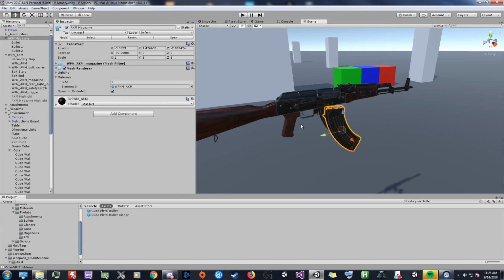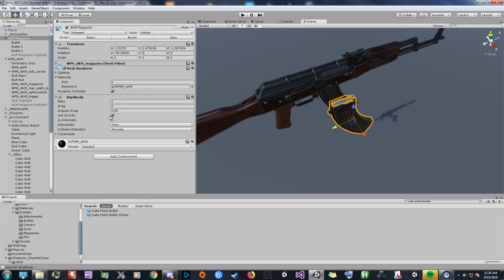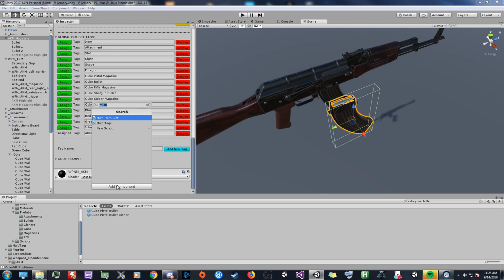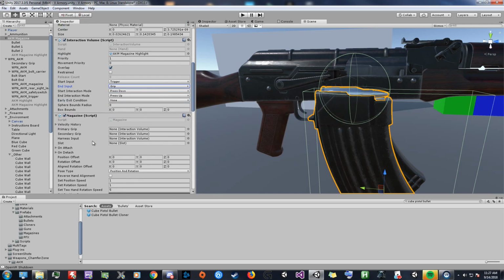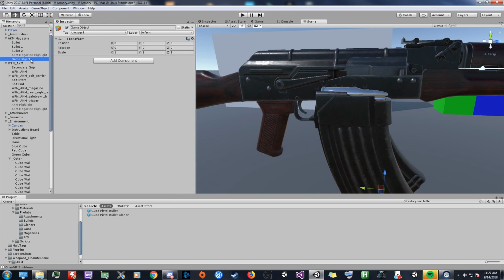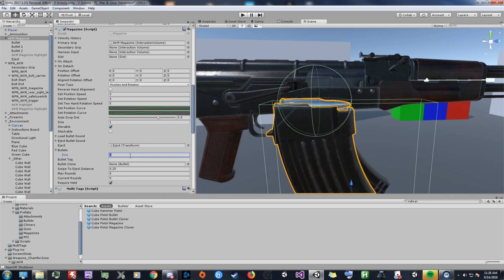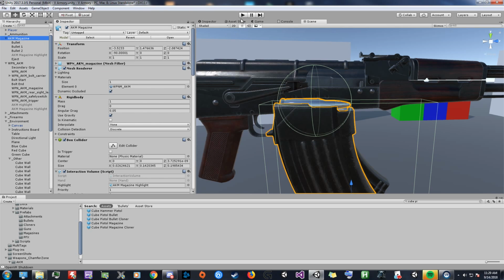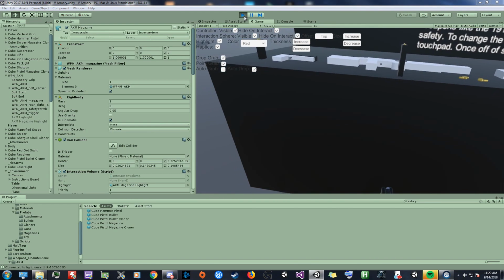V Armory Tutorial - Part 3 - Magazines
In this tutorial for the V Armory toolkit we'll go over how to set up a magazine that can have bullets loaded or ejected from it.